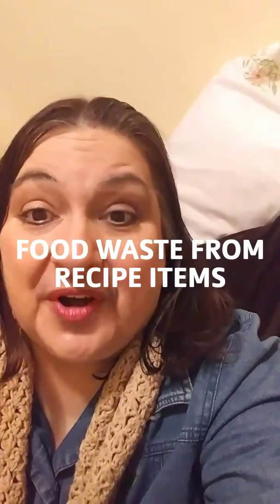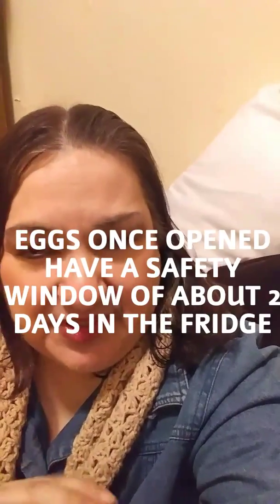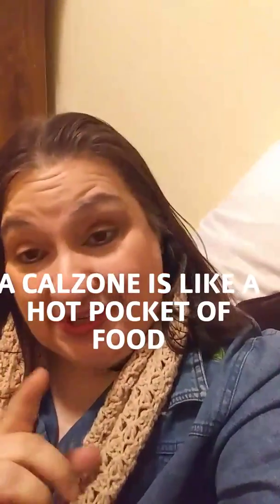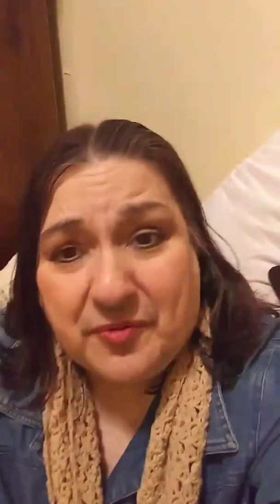SAVE TEN DOLLARS TUESDAY SHOW-6/4/19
This weeks show is not focused on saving at the grocery store but rather how we can reduce food waste at home.